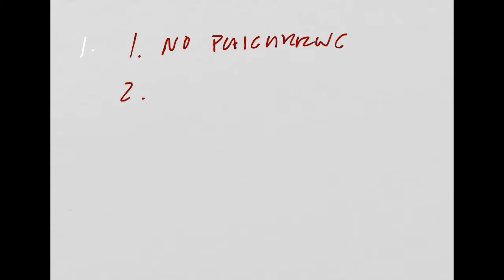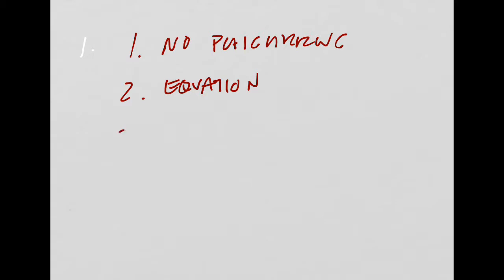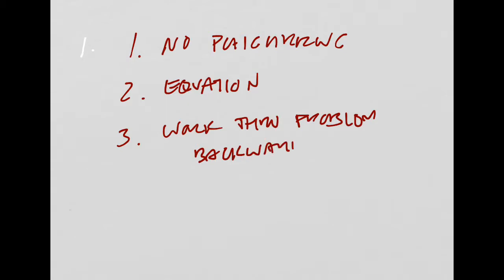Making Stoichiometry Questions